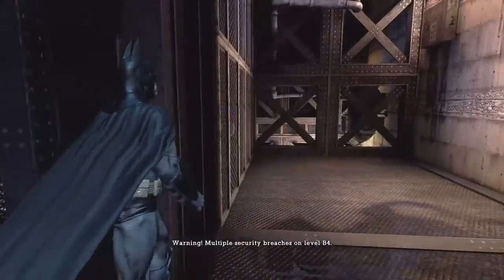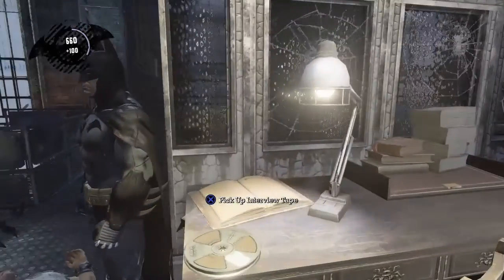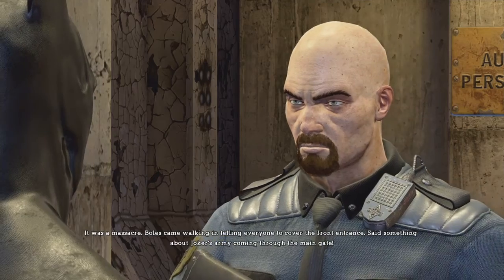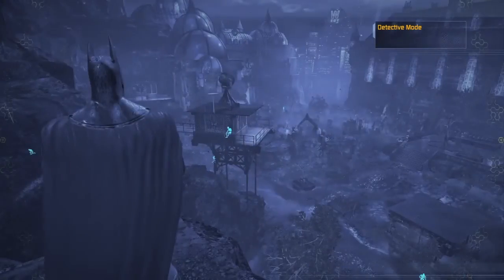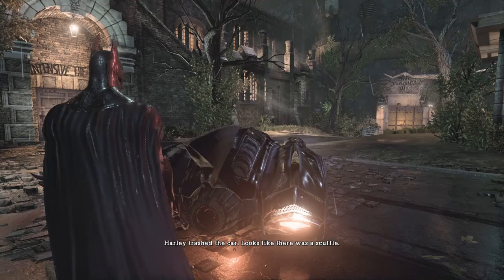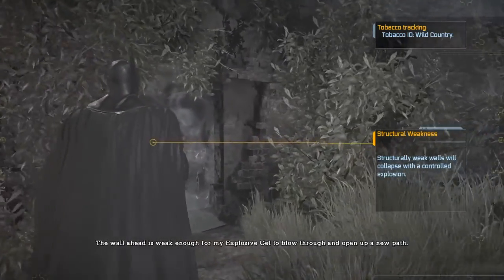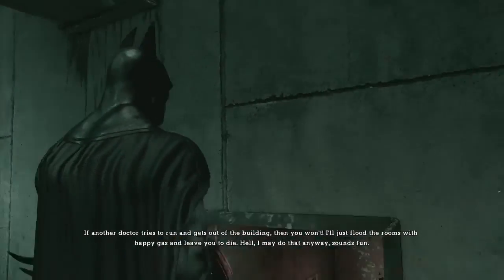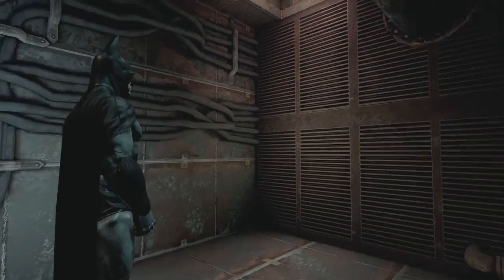My first death l Batman Arkham Asylum Part 2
We get a new gadget and we have our detective skills put to the test. I cut some parts out because I was looking for the wall and painting for over 2 minutes.